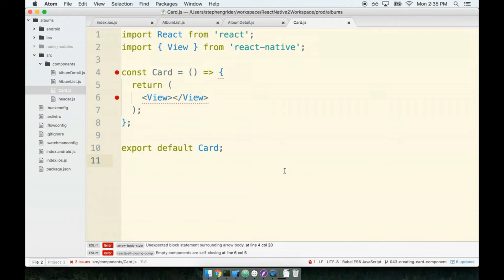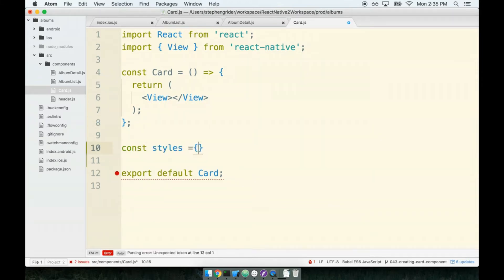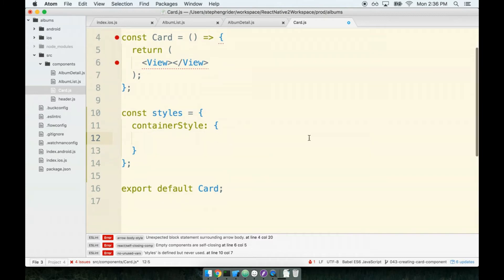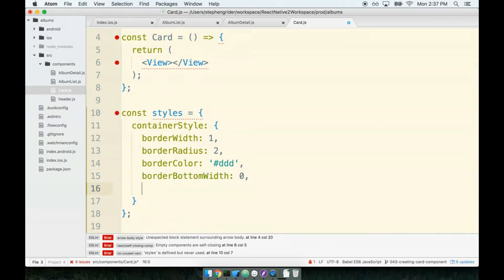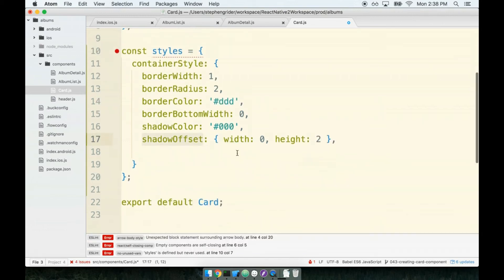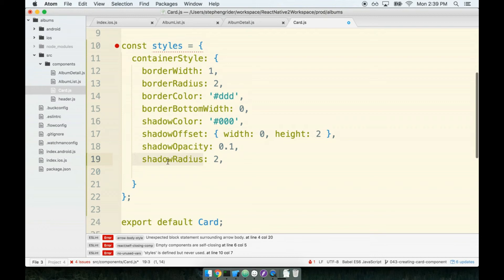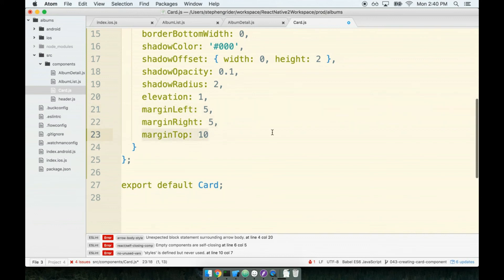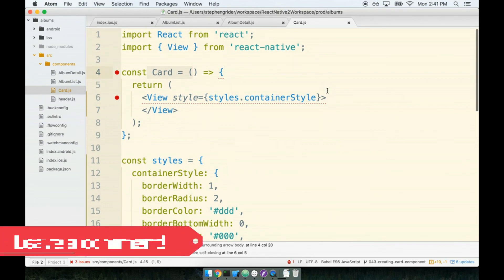36 - Styling a Card in React Native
Styling a Card in React Native